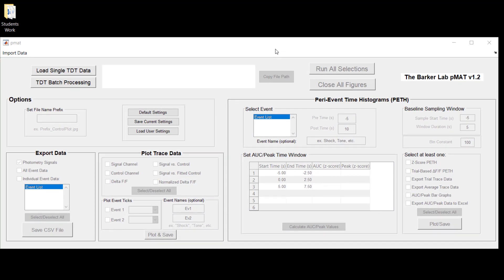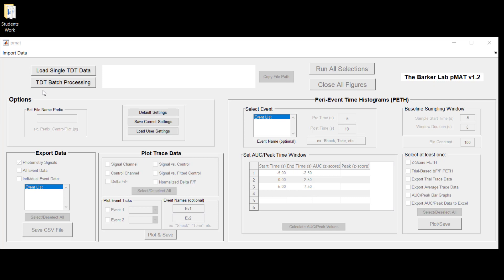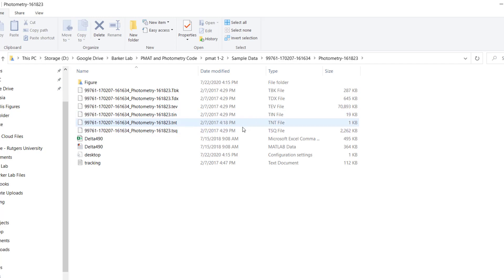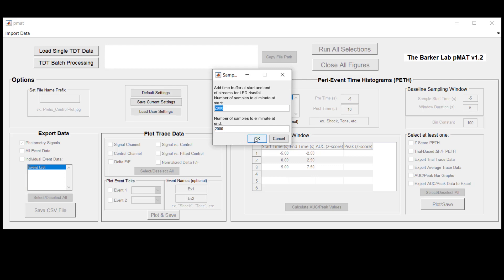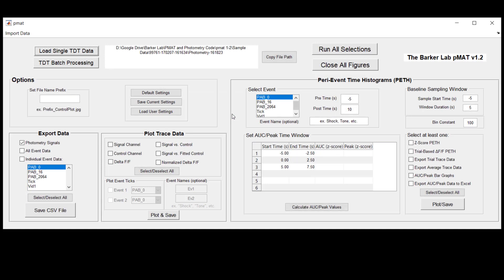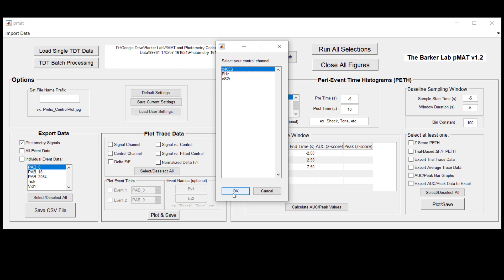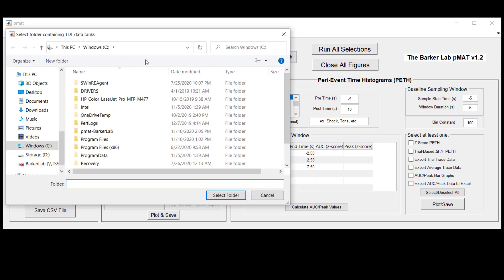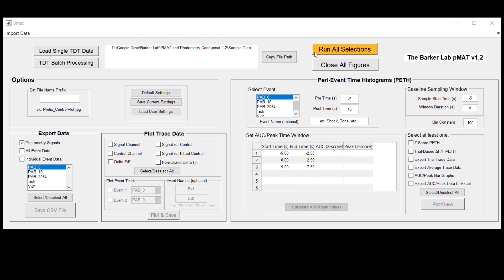03- Loading TDT data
This video covers how to load Tucker Davis Technologies (TDT) files into the pMAT suite. The video covers the differences between loading in single files versus loading in a folder full of files for the batch processing of data. To follow along with the video, you will already need the pMAT suite fully installed, so please visit our videos describing the installation of pMAT before starting this video.